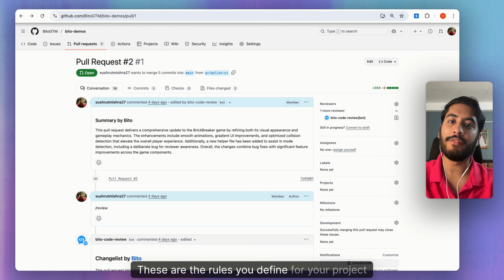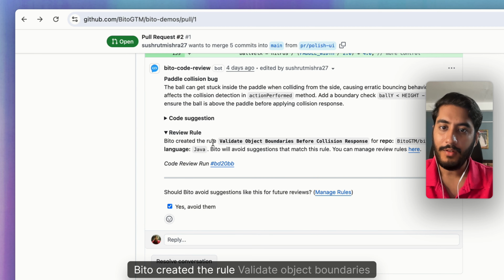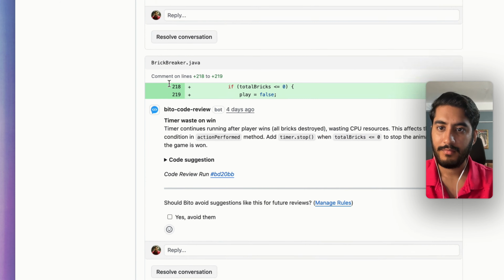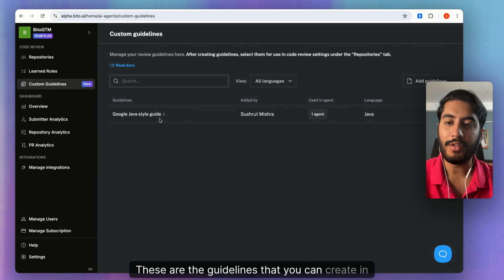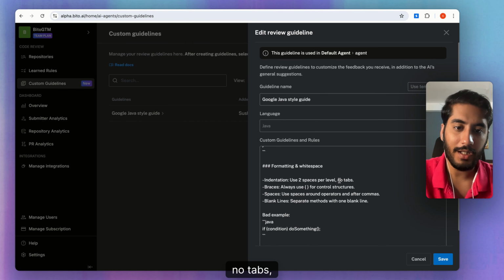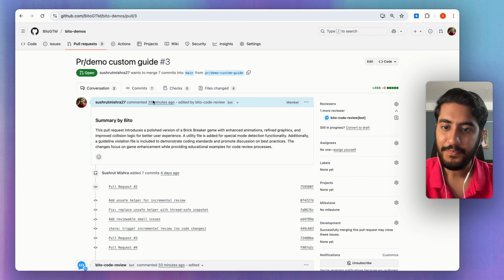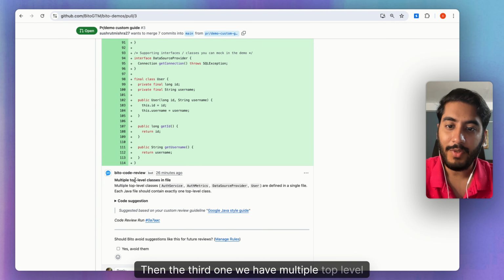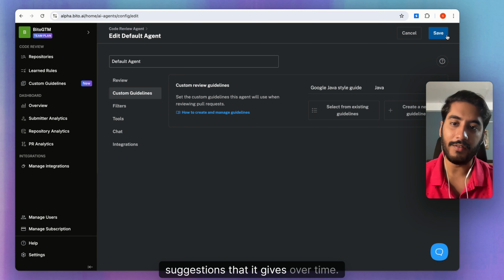Customize Bito's AI Code Review Agent | Learned Rules and Custom Guidelines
In this video, you'll how to make Bito match your team’s coding style.

First, we’ll look at learned rules — how Bito adapts when you mark suggestions as irrelevant, learning from your feedback to get smarter over time.

Then, we’ll explore custom guidelines — the rules you define for your project that Bito uses in every code review.

By the end, you’ll see how Bito can enforce your standards and continuously improve to match how you write code.

About Bito

Bito helps software engineers ship better code, faster. Its codebase-aware AI Code Review Agent integrates with GitHub, GitLab, Bitbucket, and IDEs to review pull requests, catch bugs, and suggest improvements.

Teams with Bito speed up merge time by 89% and reduce regressions by 34%. Developers start free.